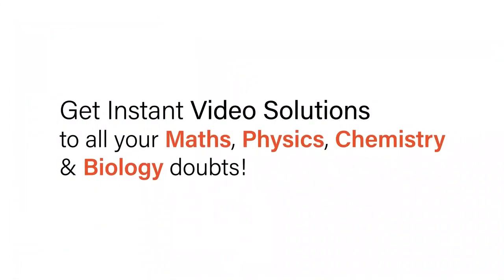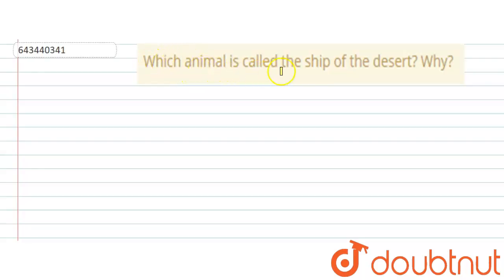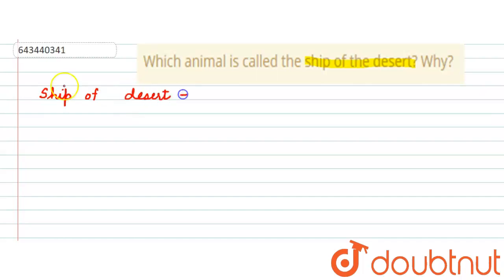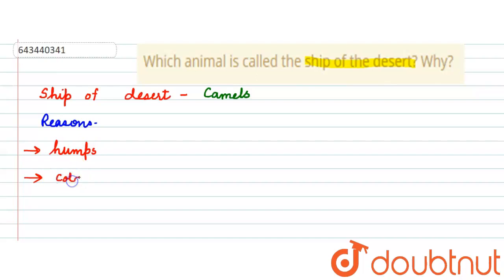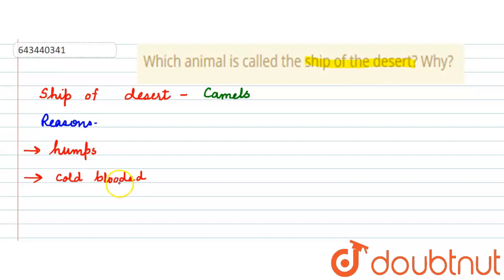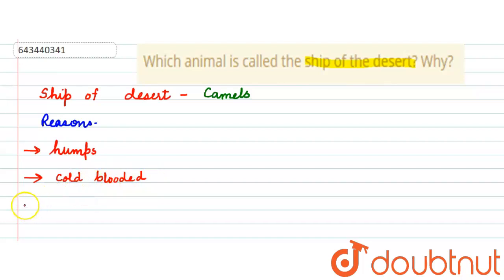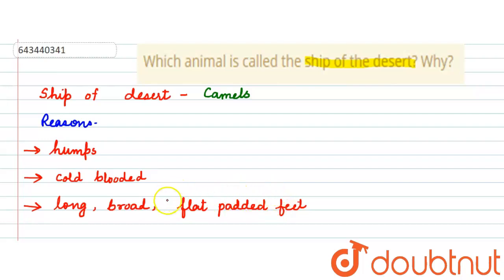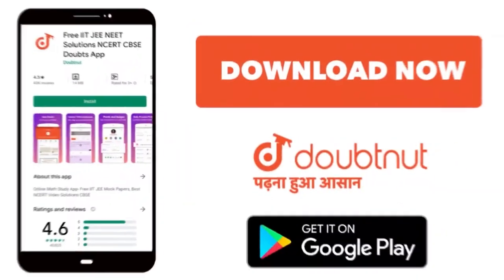Which animal is called the ship of the desert? Why? | 6 | ADAPTATIONS IN PLANTS AND ANIMALS | B...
Which animal is called the ship of the desert? Why?
Class: 6
Subject: BIOLOGY
Chapter: ADAPTATIONS IN PLANTS AND ANIMALS
Board:ICSE

👉 Have Any Query? Ask Us.

Our Telegram Pages:
class 6
6 class ka math syllabus